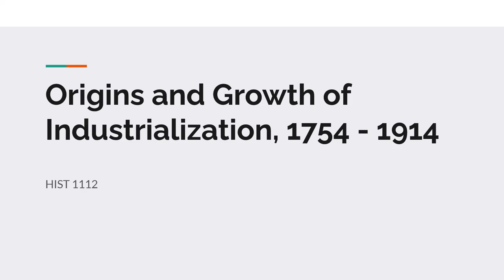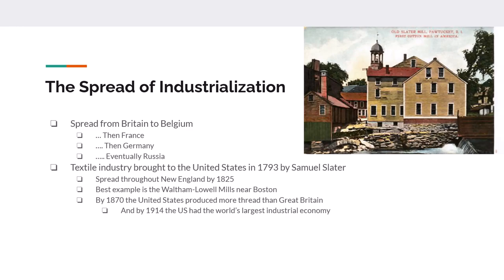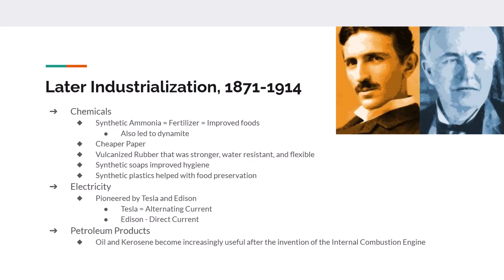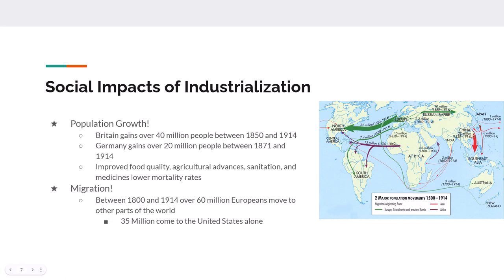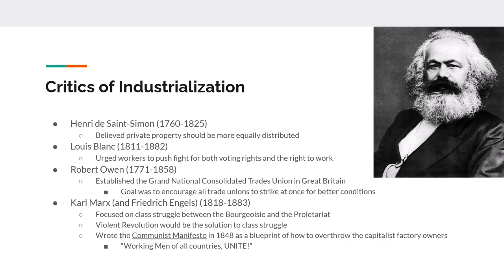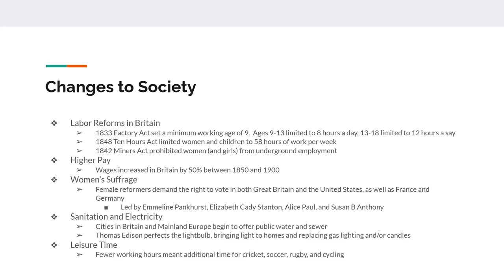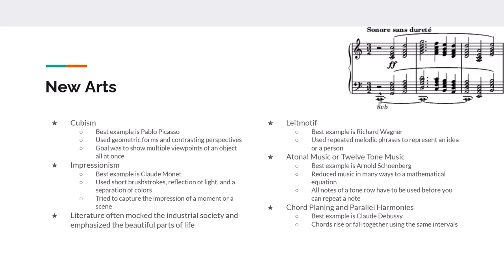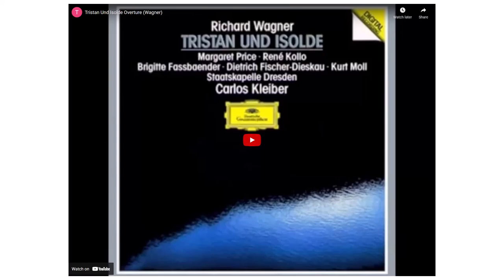HIST 1112 Chapter 26 Fall 2021